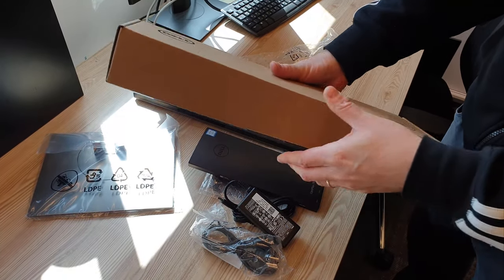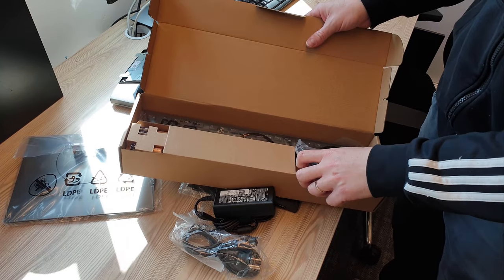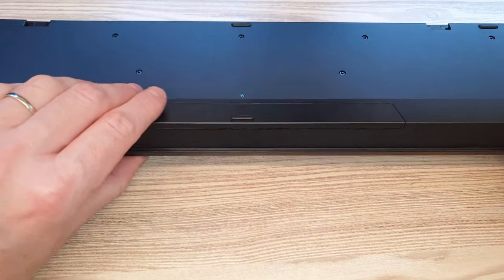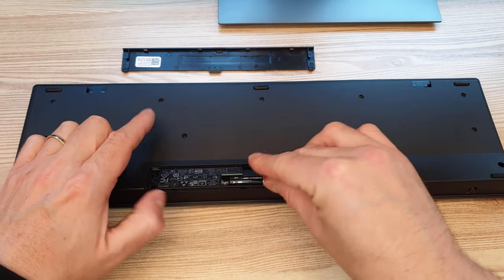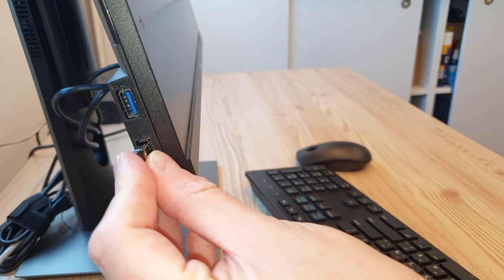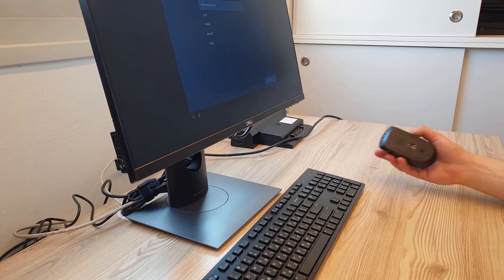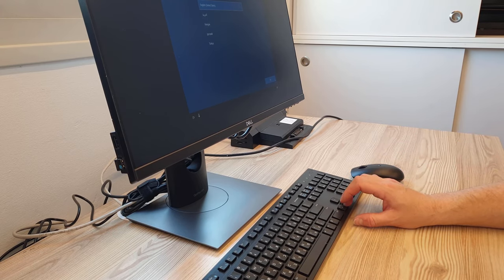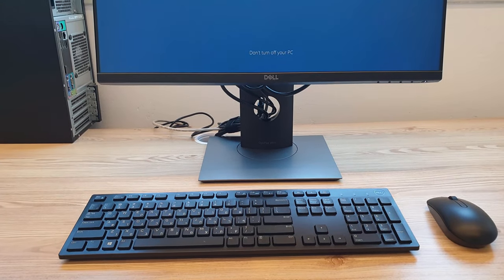DELL WK636P WIRELESS KEYBOARD & MOUSE SET (4K60FPS)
Unifying receiver connects up to 6 compatible devices
Chiclet design prevents dust and debris
Comfortable typing experience